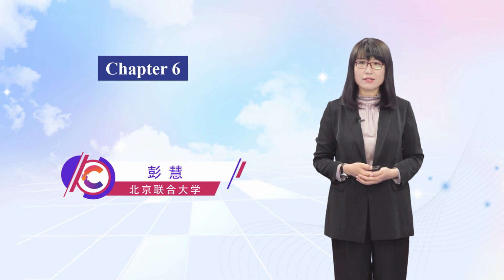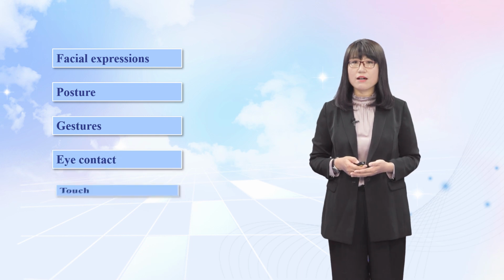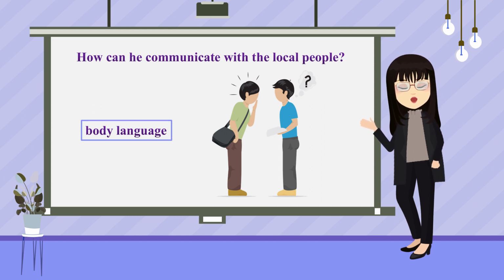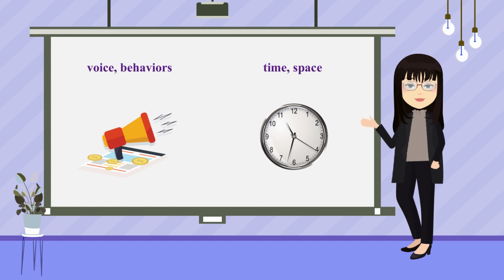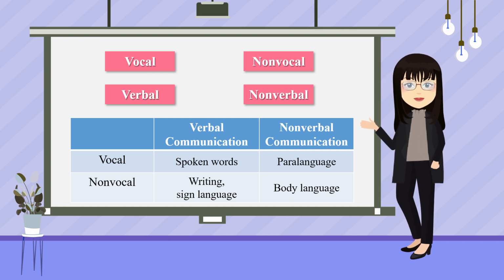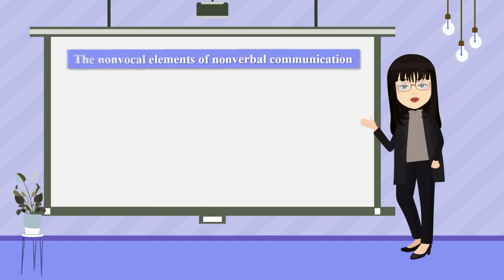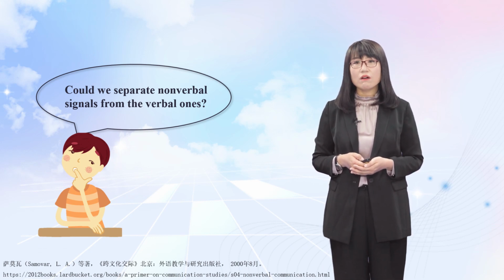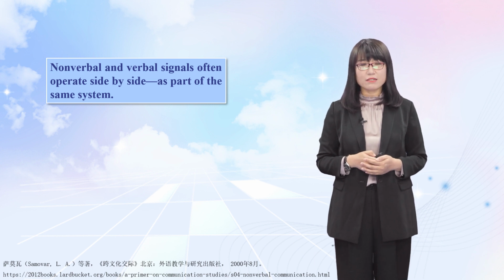6.1 Definition of Nonverbal Communication